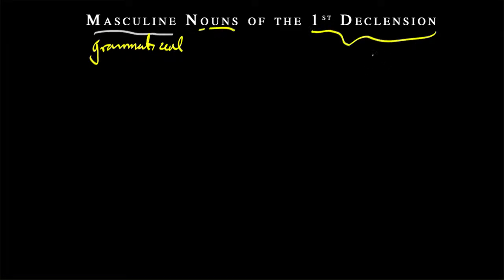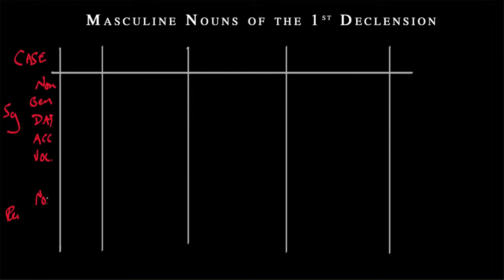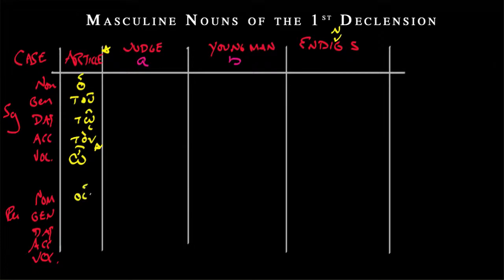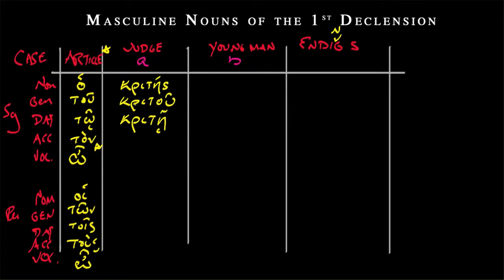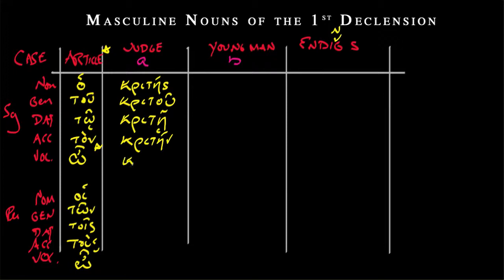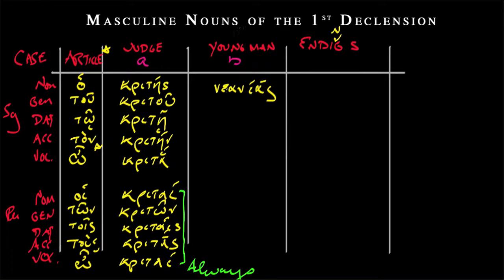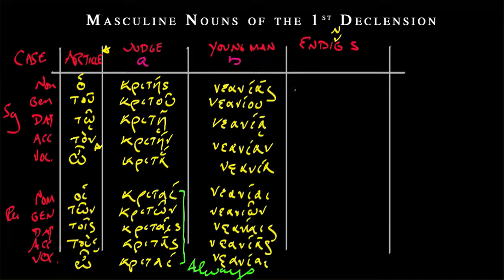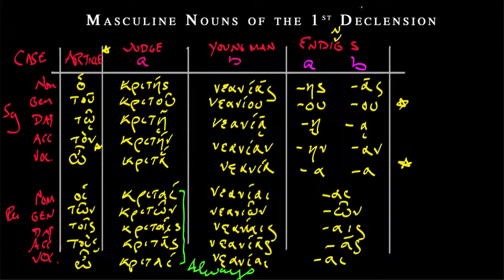Learn Attic Greek - Shemerdine 4.2 - Masculine Nouns of the 1st Declension.mov